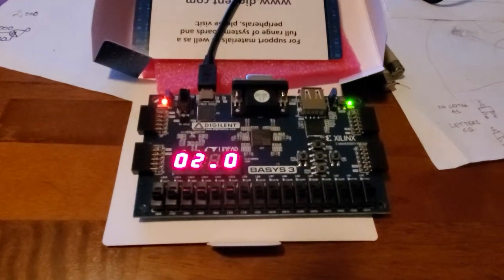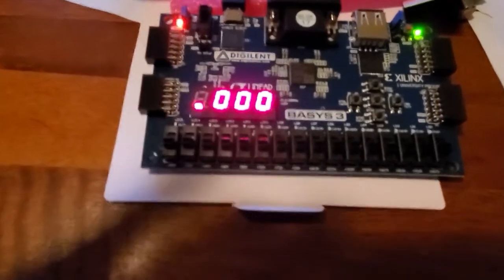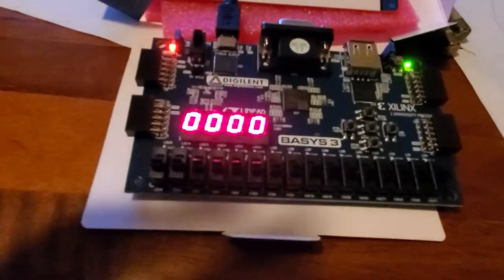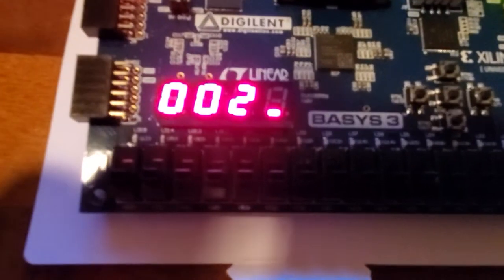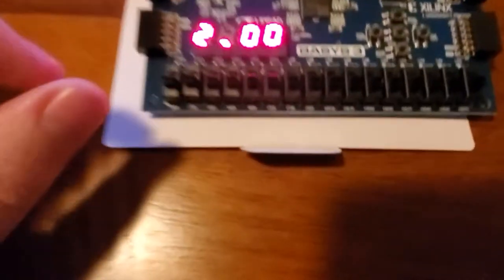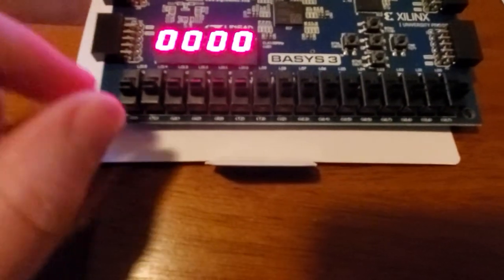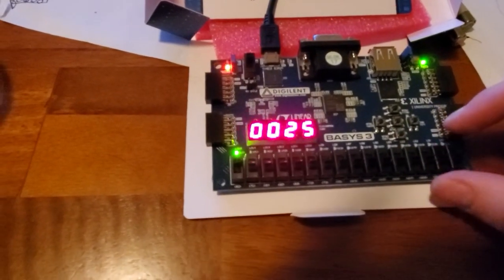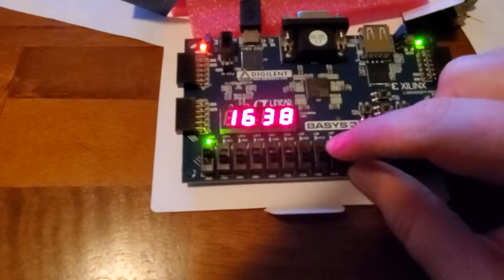Basys3 Abacus FPGA